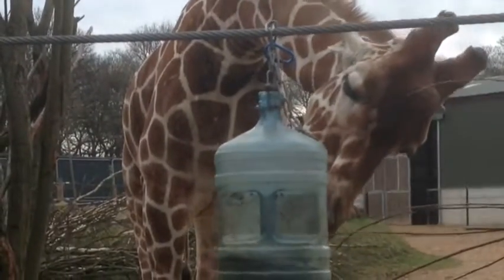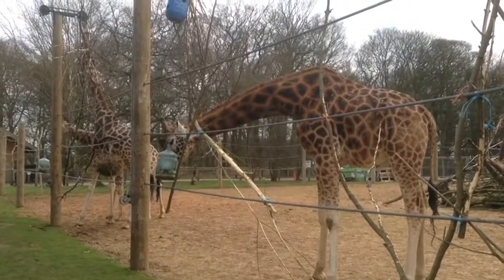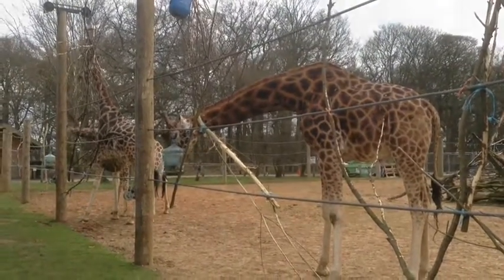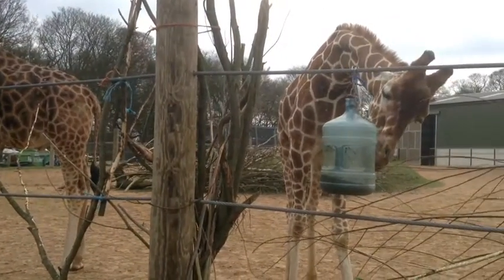Giraffes Yorkshire wildlife park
Giraffes at the Yorkshire wildlife park near Doncaster, South Yorkshire England UK